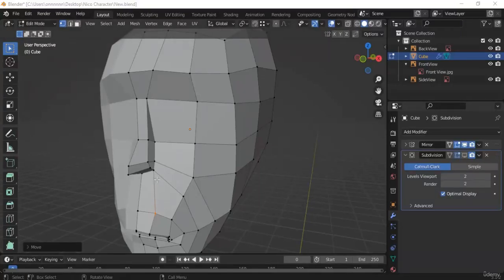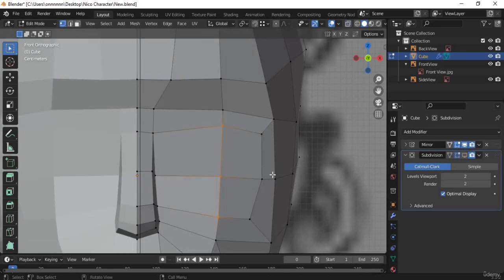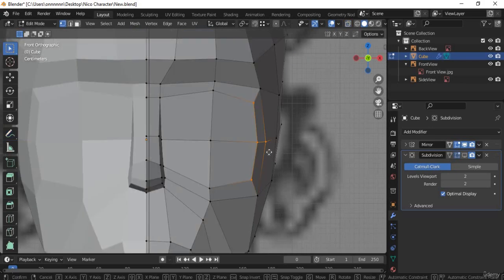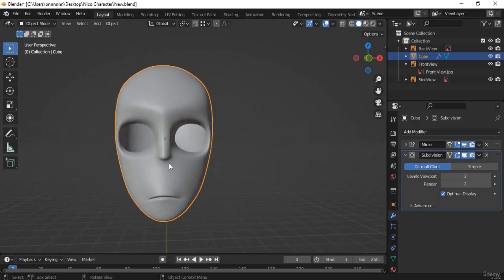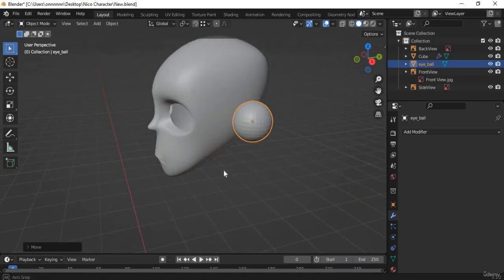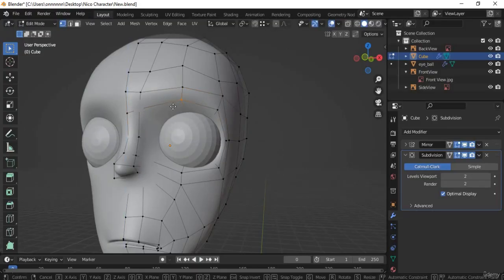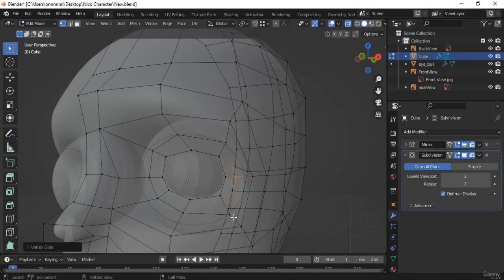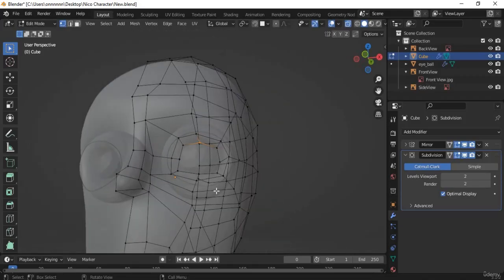Modeling a 3d character in Blender | Complete Tutorial (WITHOUT SCULPTING) Part 4